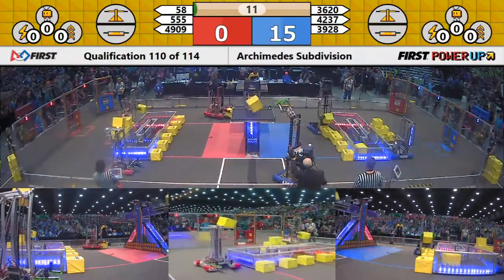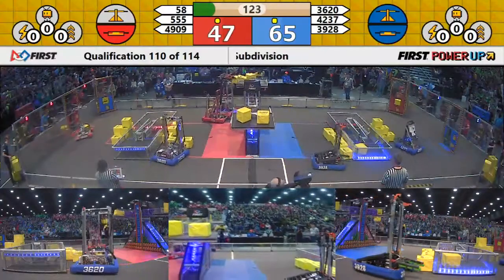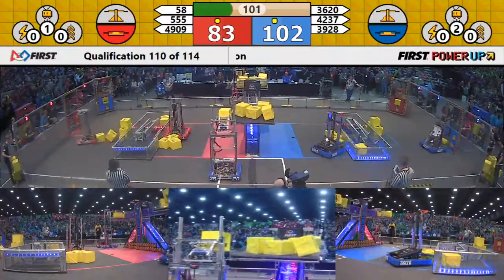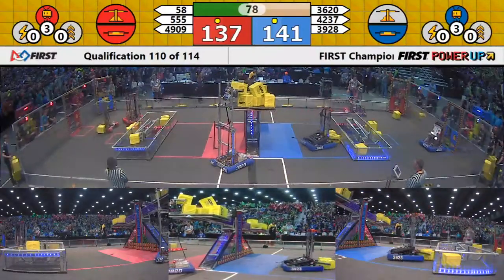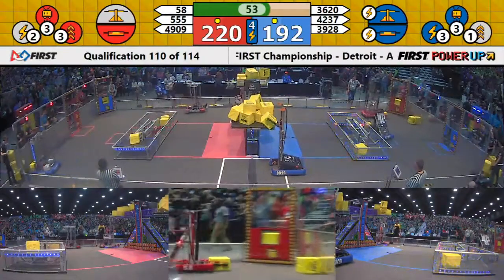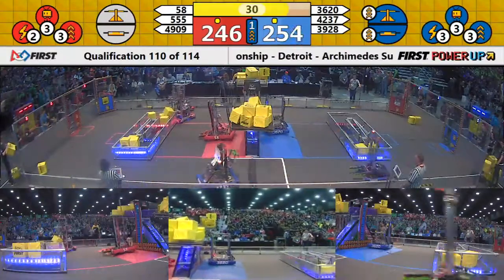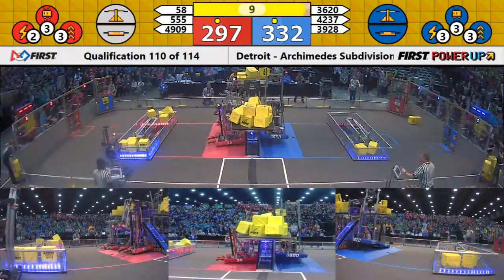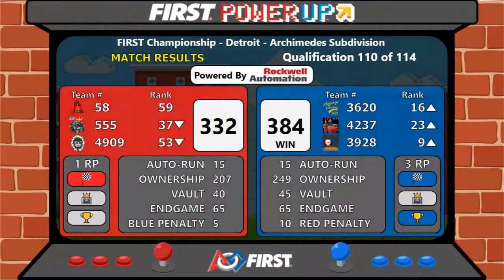Qual 110 - 2018 FIRST Championship - Detroit - Archimedes Subdivision